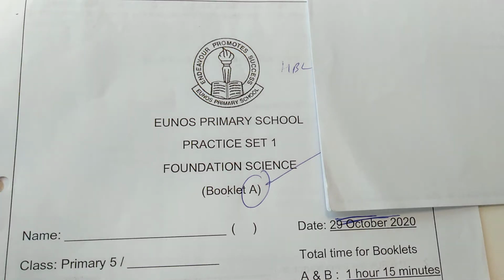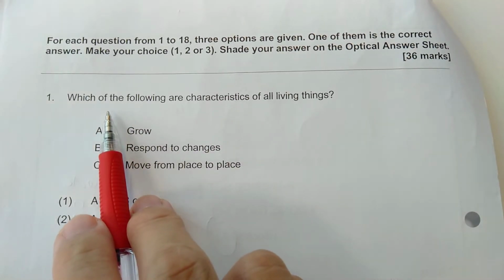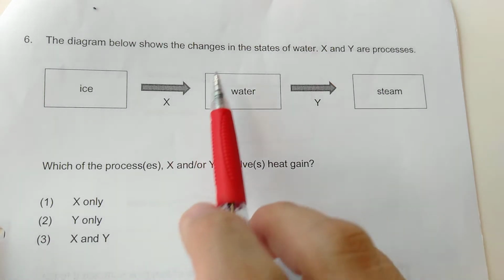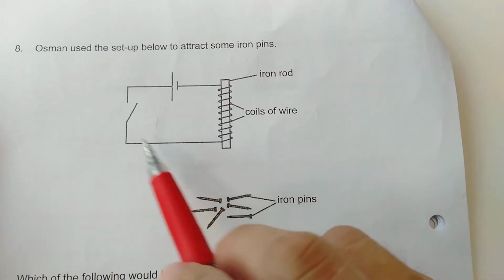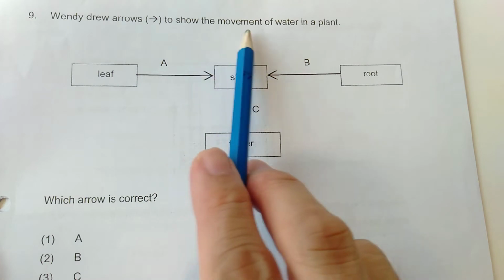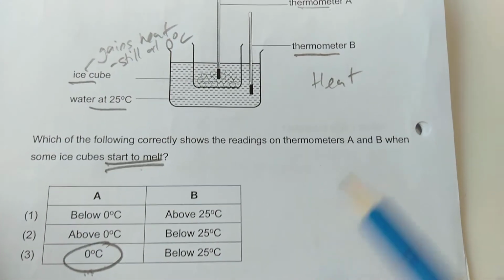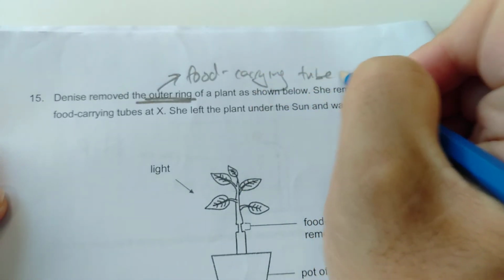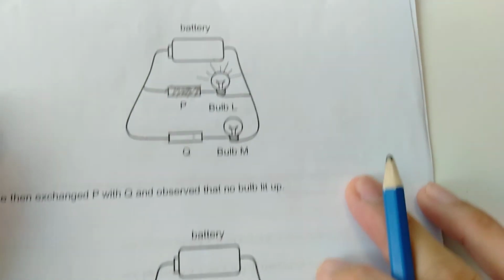P5 Foundation Science Practice Set 1 MCQ Eunos Primary